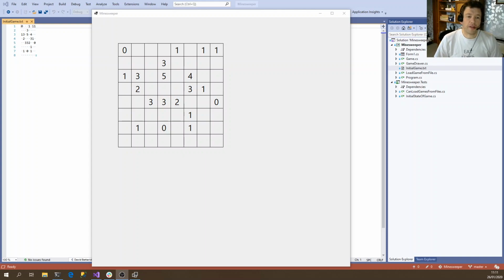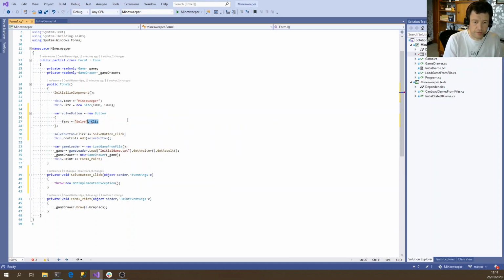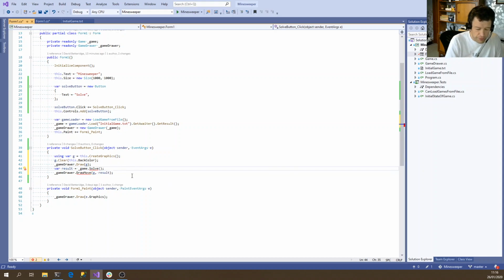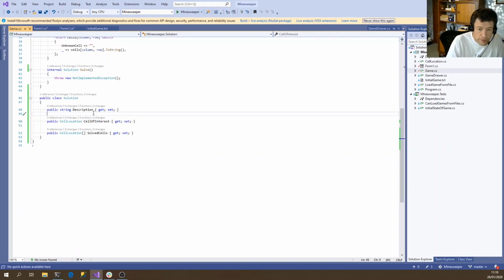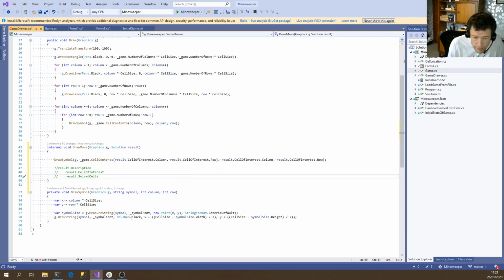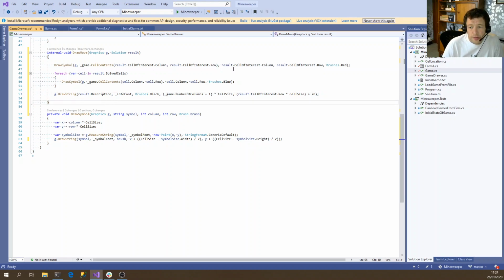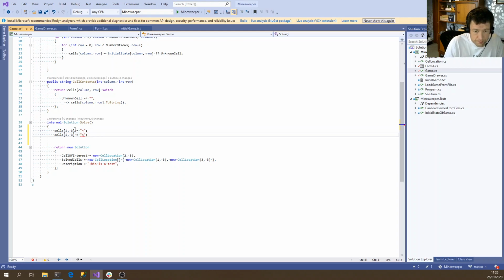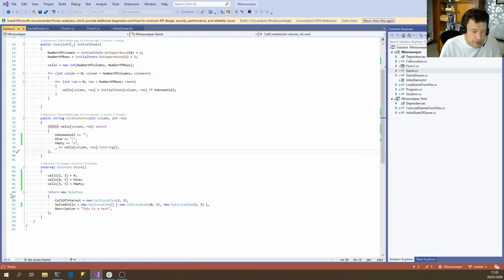Minesweeper Part 3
This time we get the UI ready to implement the actual solver logic in the next video.